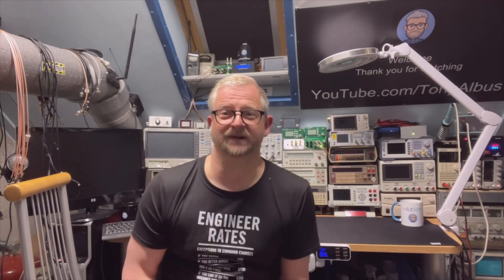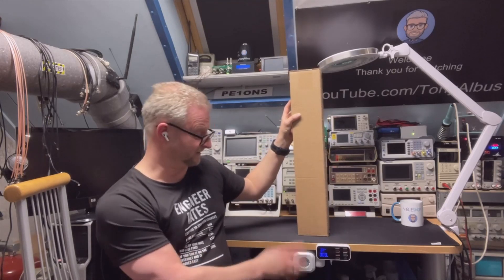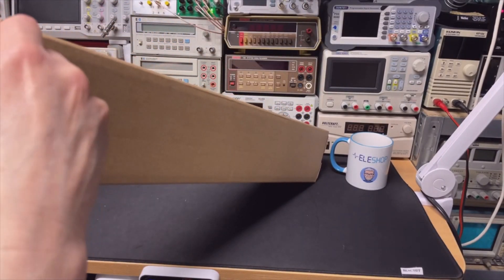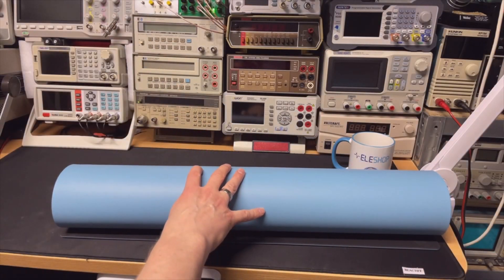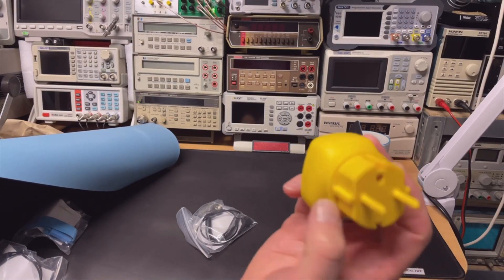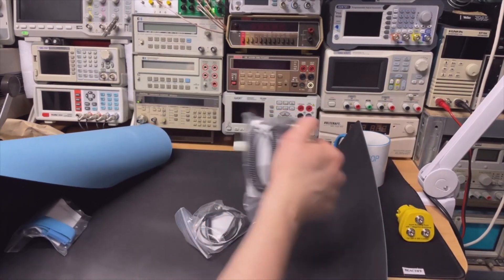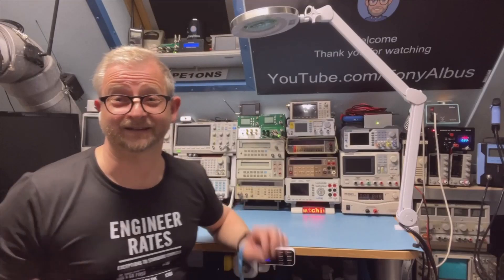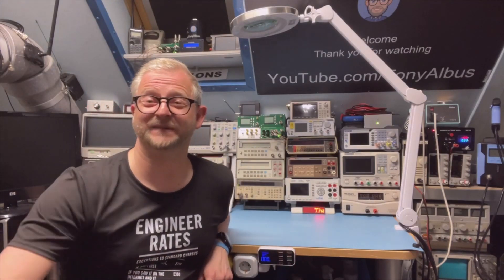#181 Working ESD Safe: in 10 Minutes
Working 'ESD Safe' in 10 Minutes